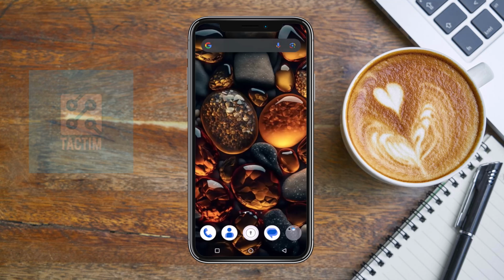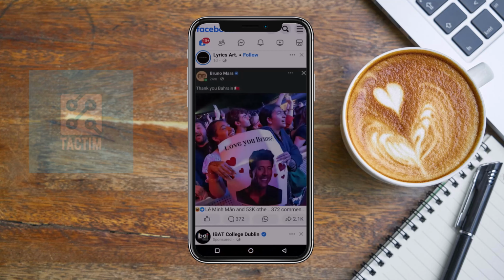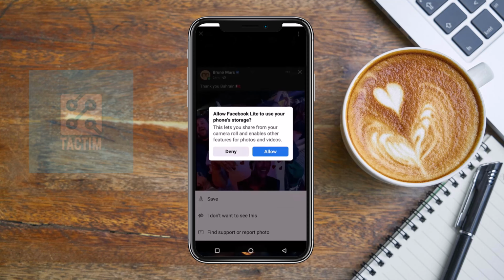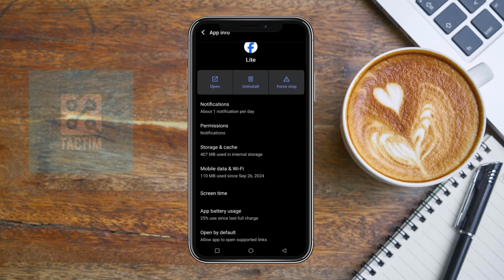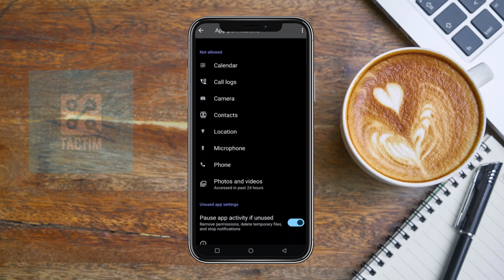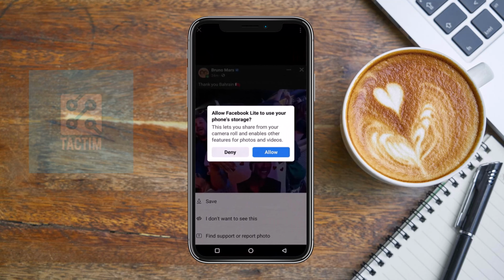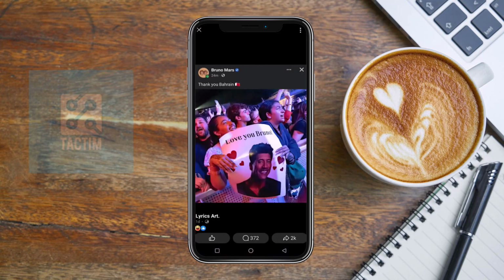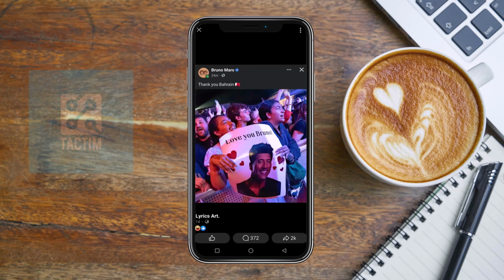How to Solve Facebook Picture Download Problem in Android Phone 2025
How to Solve Facebook Picture Download Problem in Android Phone